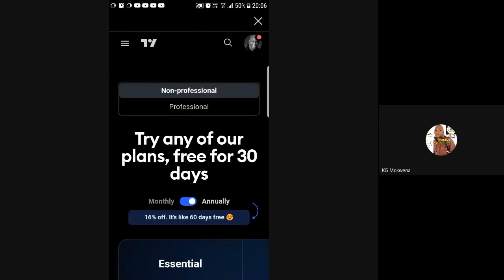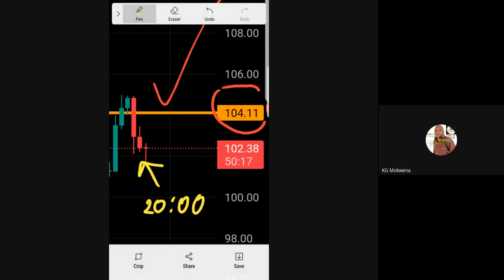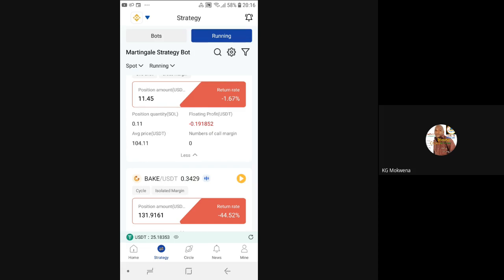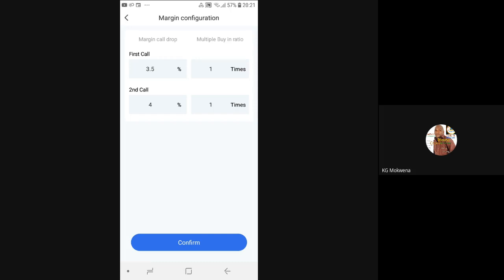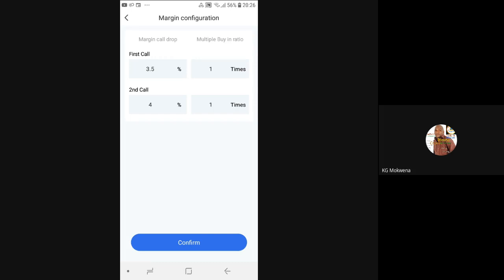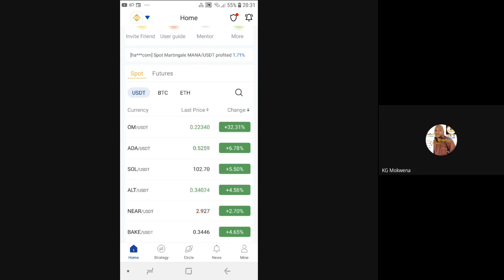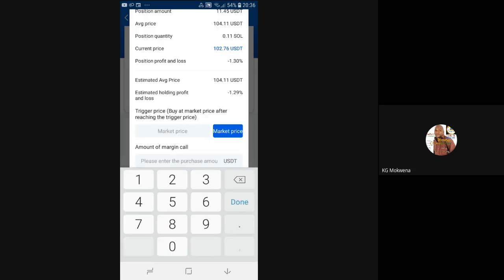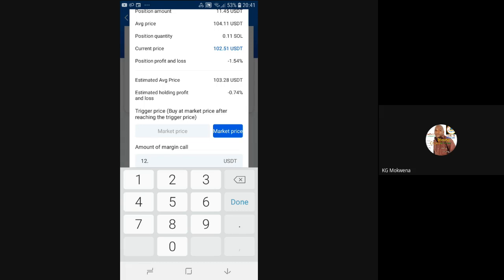Royal Q, The Difference in Avg Prices and Return Rates Explained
Hi Royal Q traders,
On this video you will learn more on Average Price reduction when more money is put into a trade i.e. either by manual replenishment or margin calls. We also further showed the same trade by plotting the horizontal line on a live chart of Solana to mark the average price of the postion in Royal Q.

Happy Trading :-)